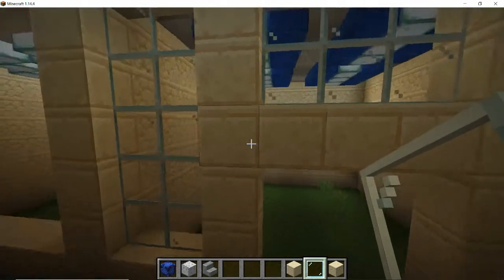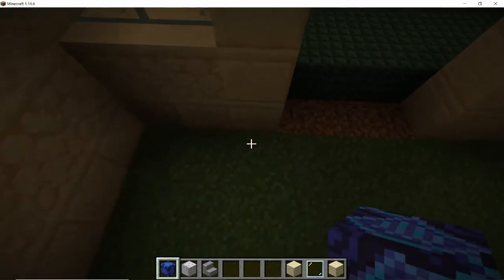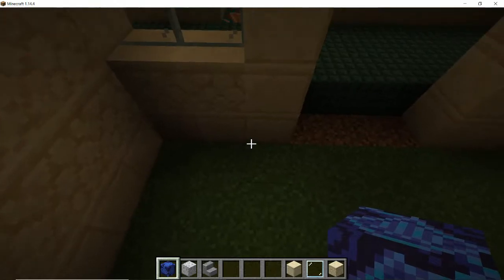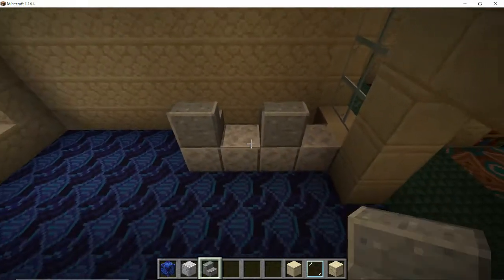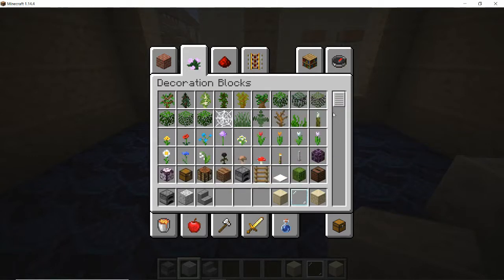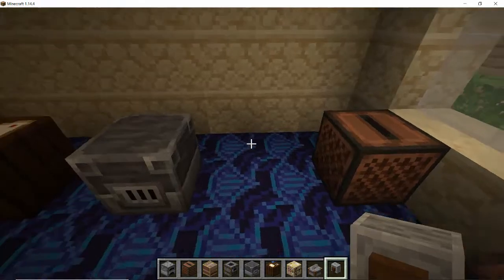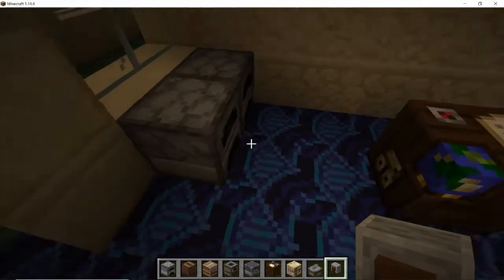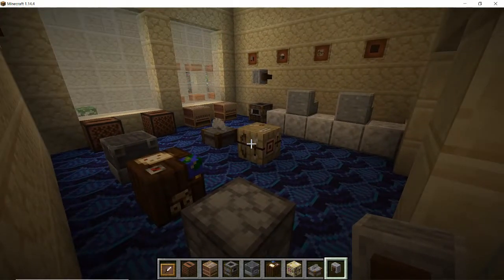Electrical Goods Shop - Shop Interiors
Building the Interior of an Electrical Goods Shop for our Shopping Centre/Mall in Minecraft.

SoftKitty99.